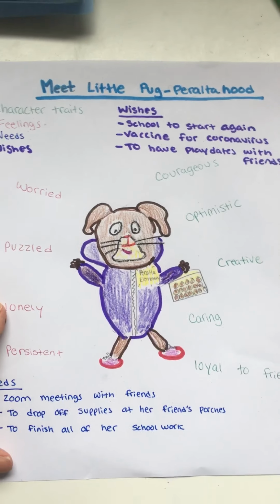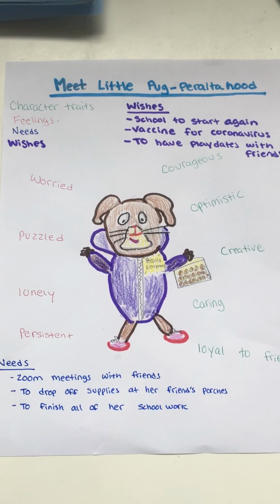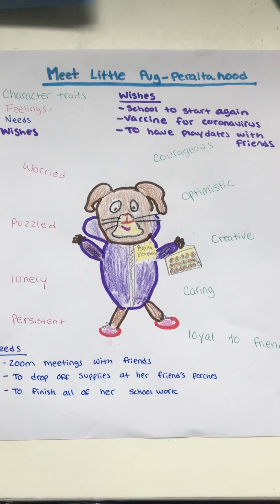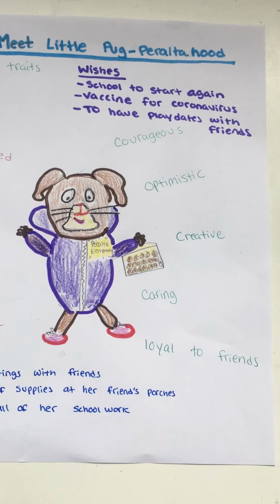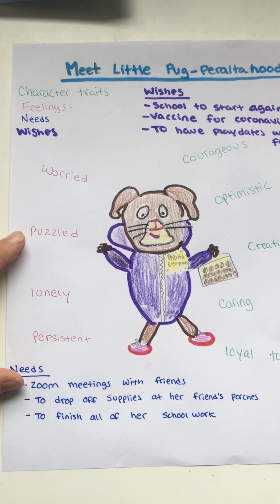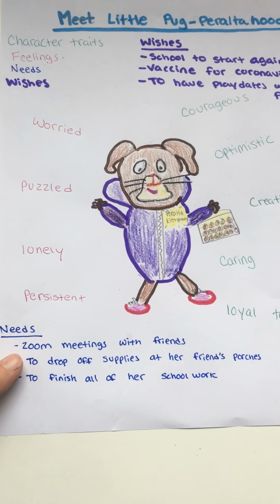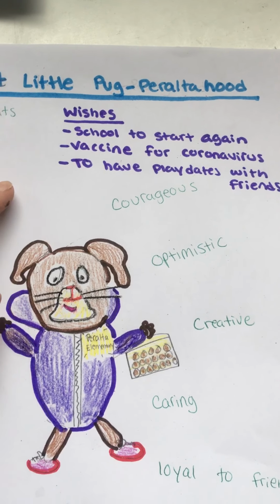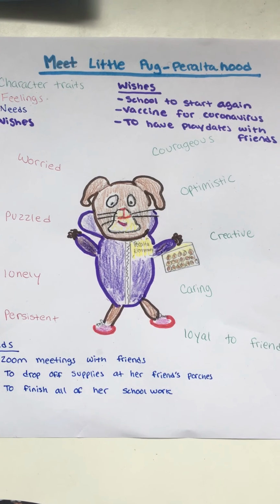Third Grade Writing 4/10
Identify your main character’s traits, feelings, needs and wishes